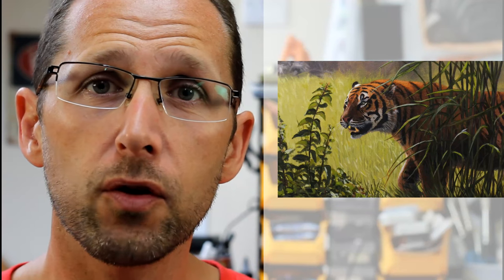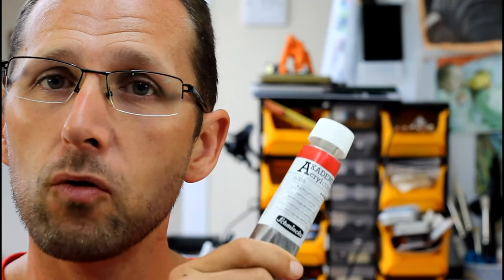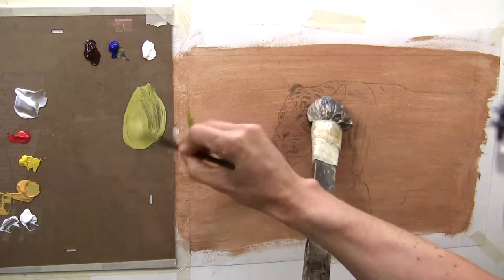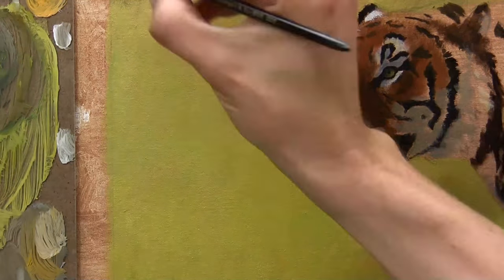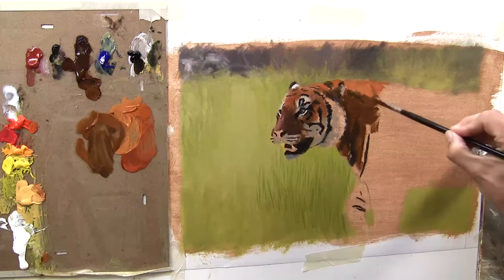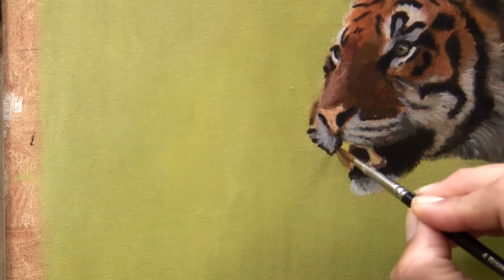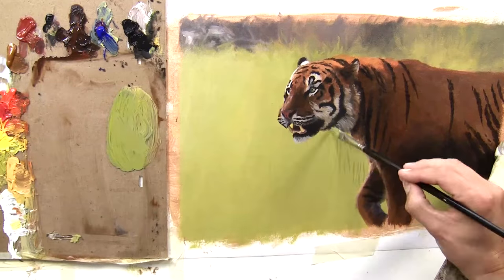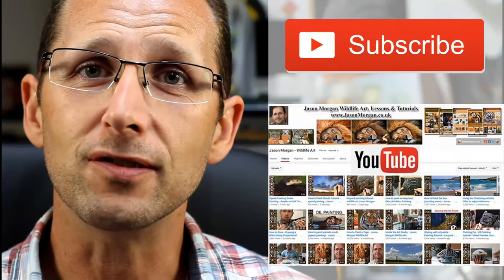Painting a Tiger in Acrylics (PRIMAcryl) Jason Morgan wildlife art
Painting a Tiger in Acrylics (using PRIMAcryl) Jason Morgan wildlife art.